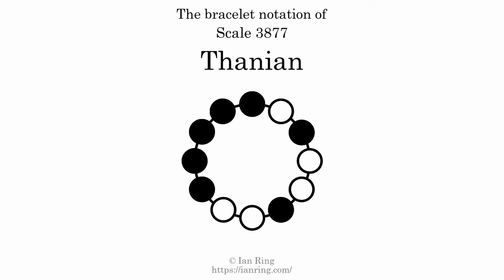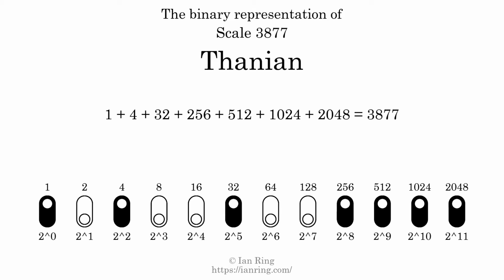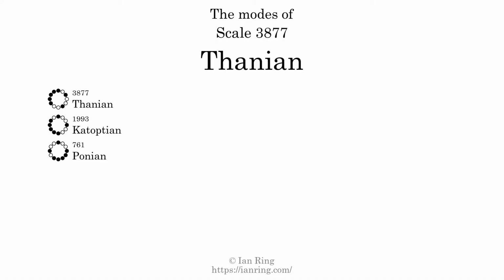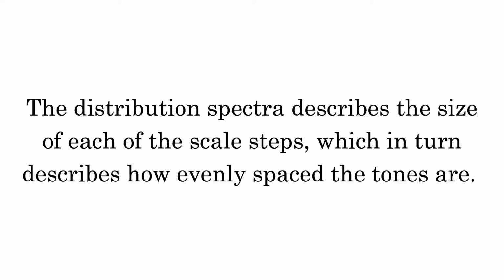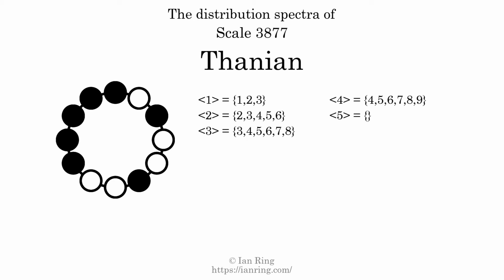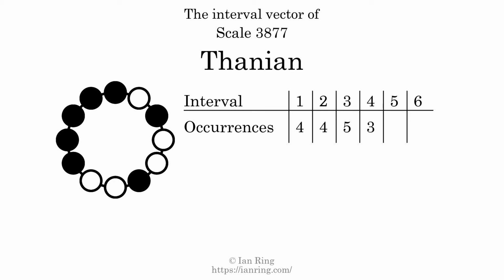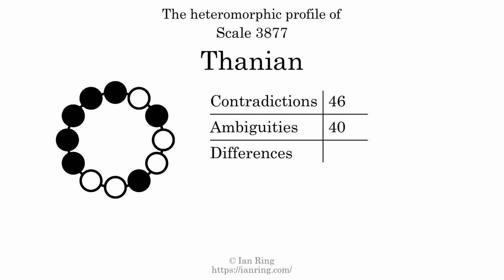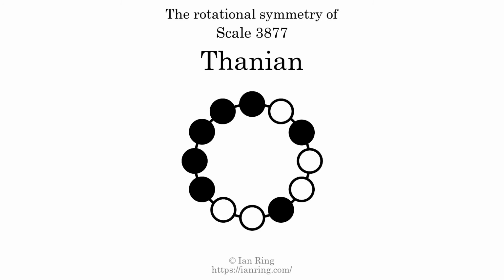Scale 3877: Thanian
More than you will ever need to know about Scale 3877, a heptatonic scale also known as "Thanian". Part of an enormous series of scale analysis videos by The Exciting Universe Of Music Theory.